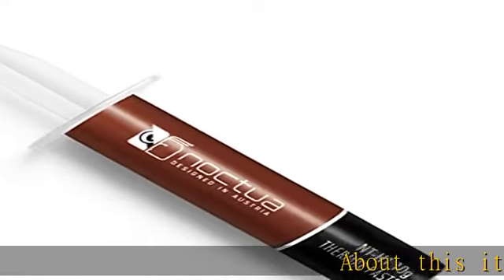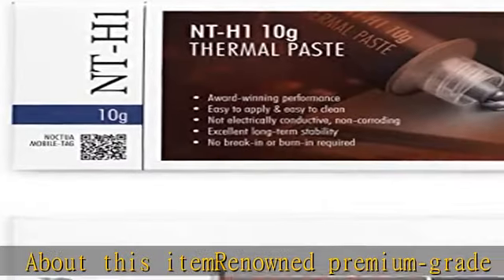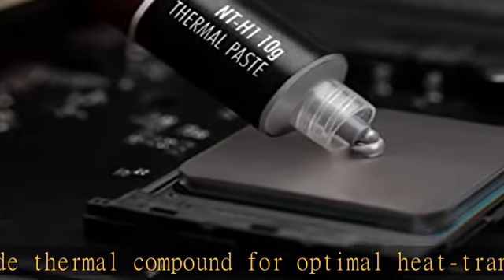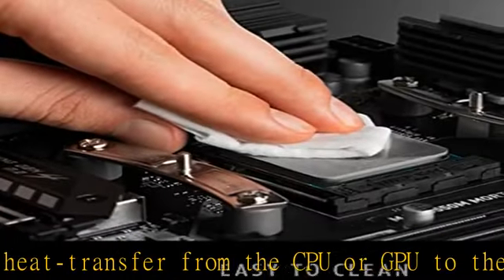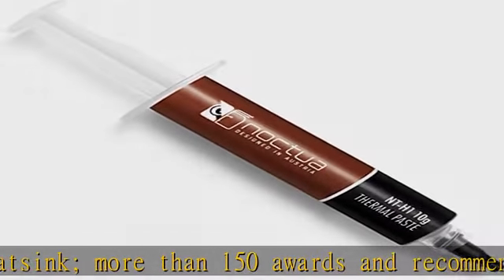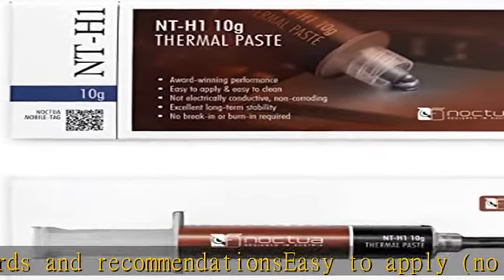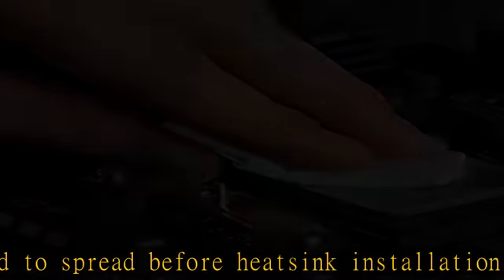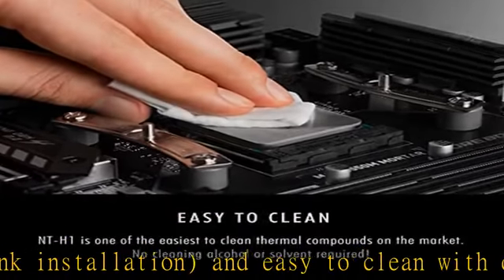Noctua NT-H1 10g, Thermal Computer Paste (10g)